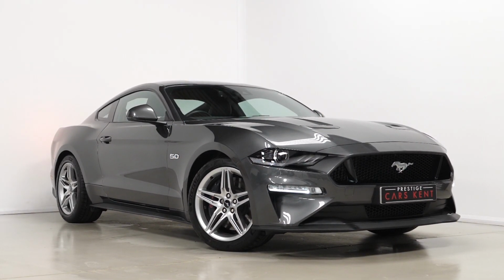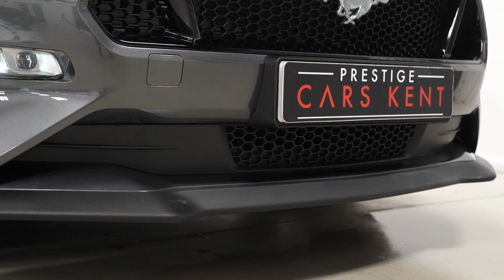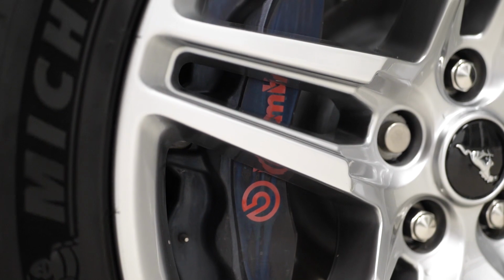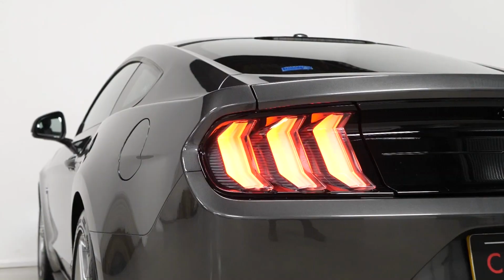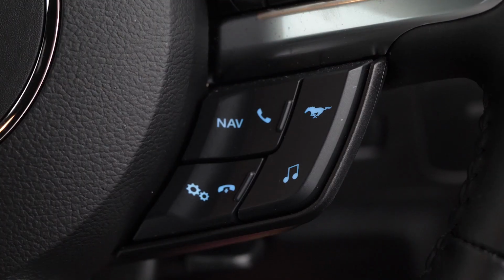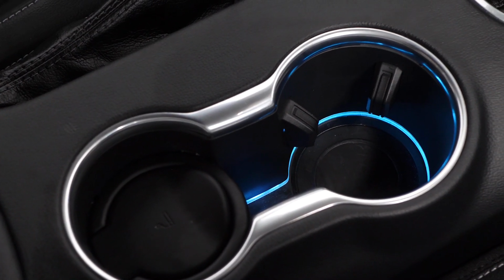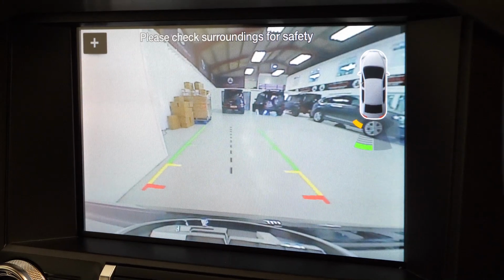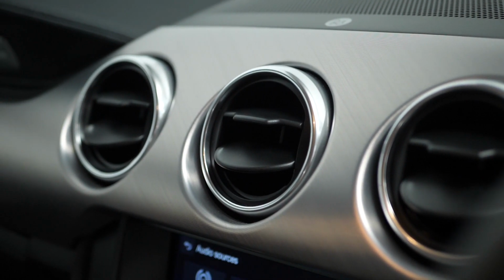2020 Ford MUSTANG GT - Prestige Cars Kent